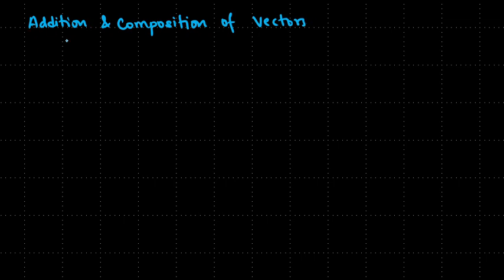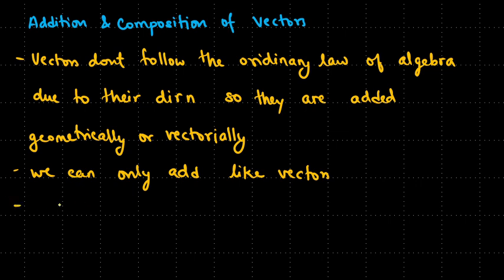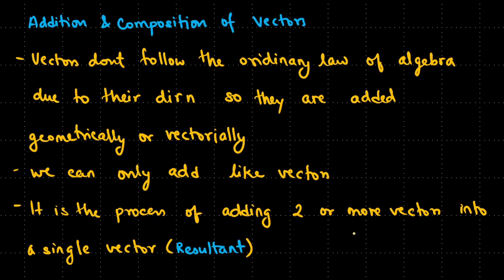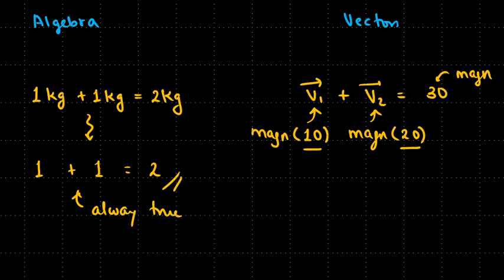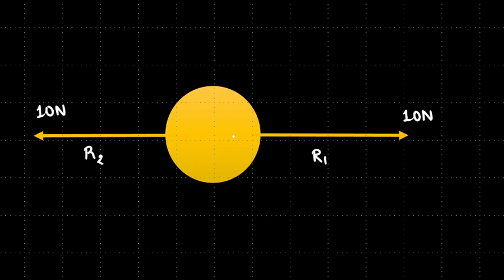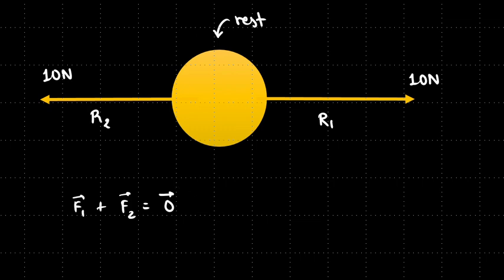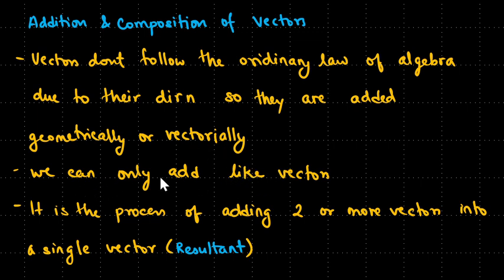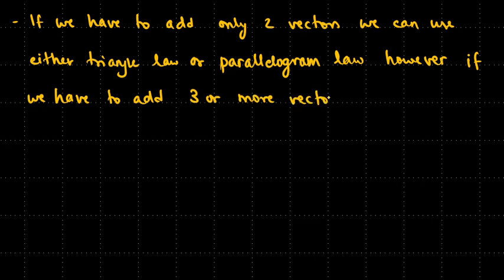Addition and Composition of Vectors